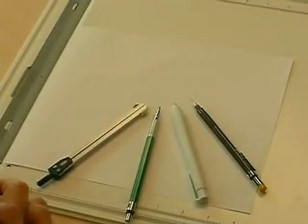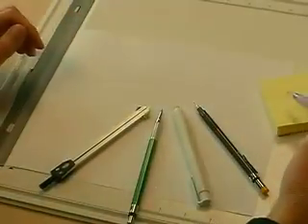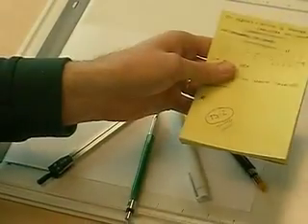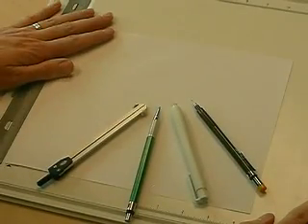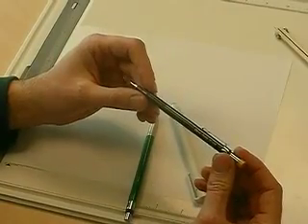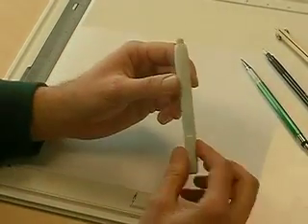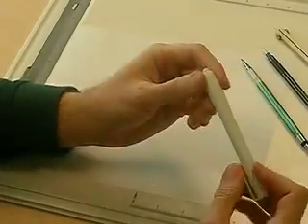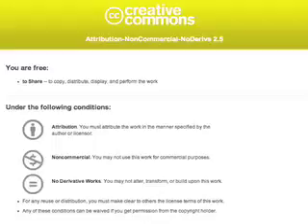Introduction to Technical Sketching | Part 1 - Tools of the Trade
The first video in a series that presents the basics of technical sketching. In this segment we discuss the tools that are helpful in creating a good technical sketch.